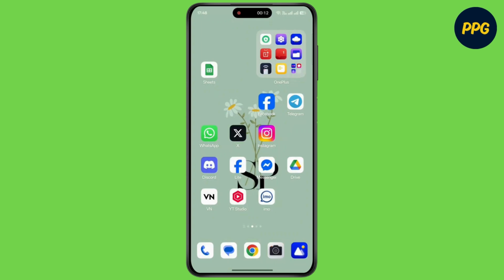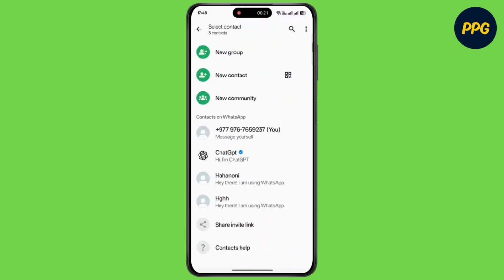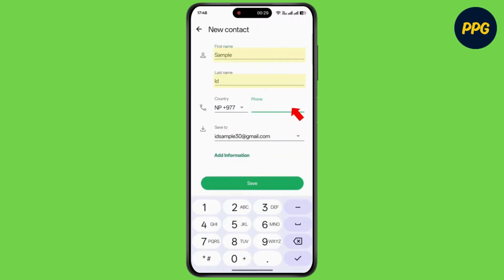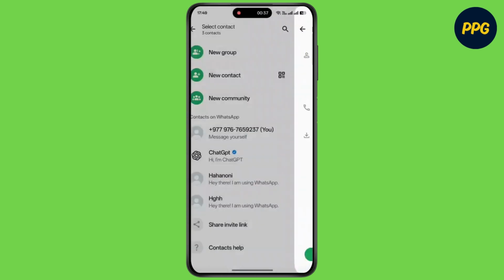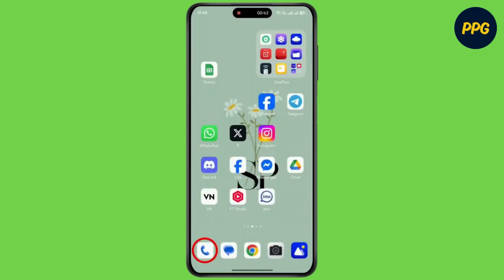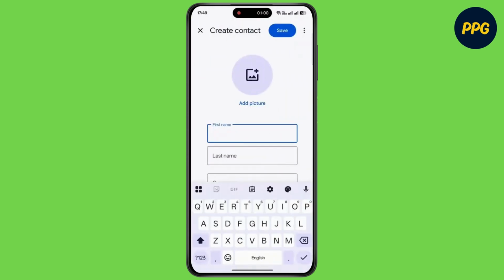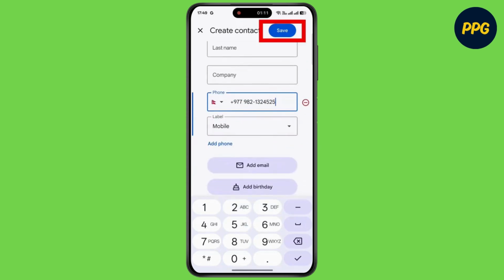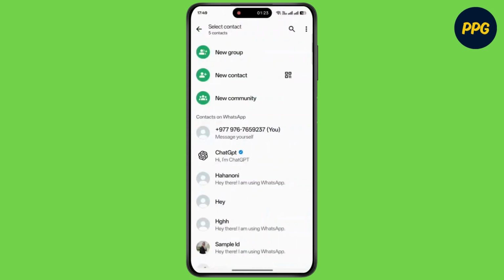2 Ways To Add A Contact On WhatsApp !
Hello Guys,

2 Ways To Add A Contact On WhatsApp!

Welcome to our step-by-step guide on "2 Ways To Add A Contact On WhatsApp"! If you're new to WhatsApp or just want to learn different methods for adding contacts, this video is for you. We’ll walk you through two simple and effective ways to add a contact on WhatsApp. Whether you’re manually adding a number or using a contact sync feature, we’ve got you covered!

In this video, you will learn:

How to add a contact on WhatsApp using the manual method
How to add a contact on WhatsApp via syncing with your phone contacts
Step-by-step guide for adding WhatsApp contacts
How to add new contacts to WhatsApp on Android and iPhone
Quick tips for managing contacts in WhatsApp